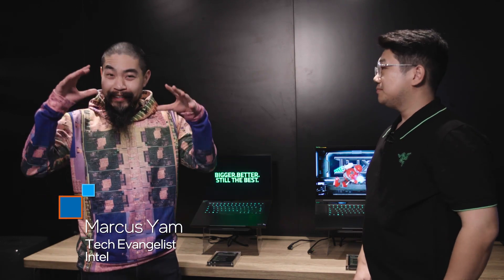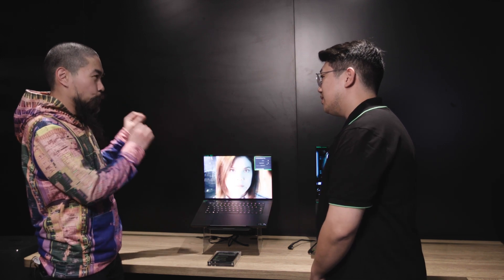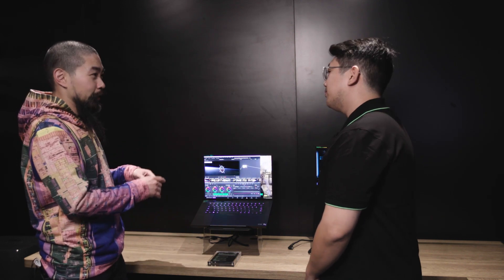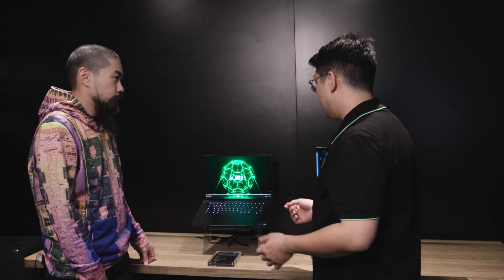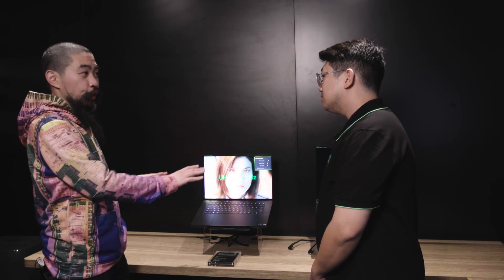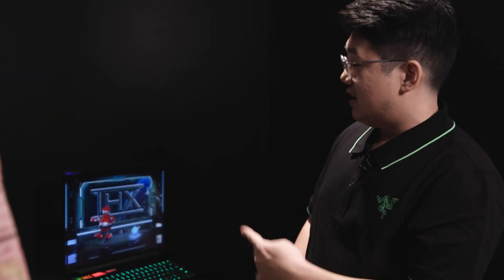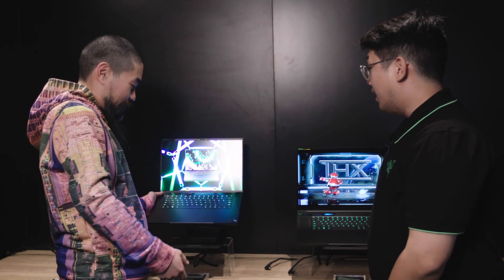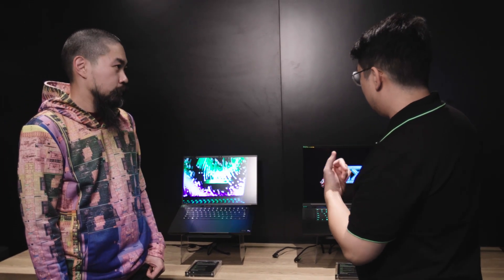Intel 13th Gen x Razer at CES 2023: Mini LED Blade 16 and Big-screen Blade 18 Pack HX | Talking Tech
Talking Tech is on location at CES 2023 with Justin Chen from Razer to check out what’s new with the company’s latest Razer Blade laptops. Whether it’s the dual-mode, Mini LED-backed Razer Blade 16 that can swap between native resolutions and refresh rates, or the ultra-powerful Razer Blade 18 with its 16:10 aspect ratio and 240Hz IPS display, Intel’s 13th Gen HX processors are bringing serious gaming and creating performance in typical Razer fashion.